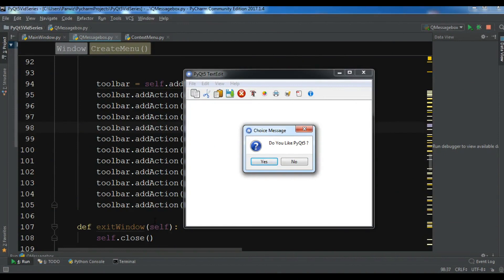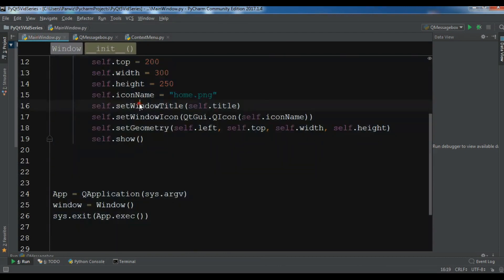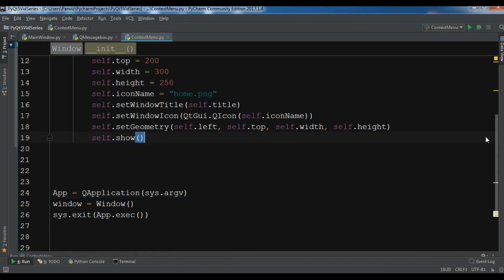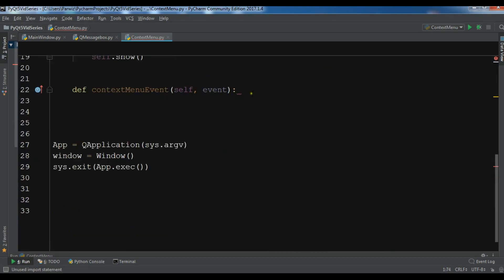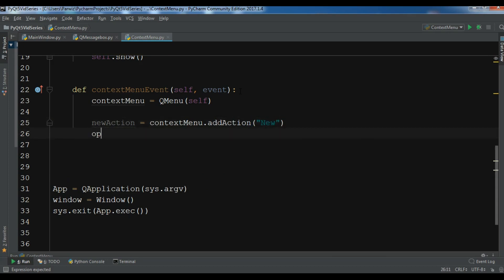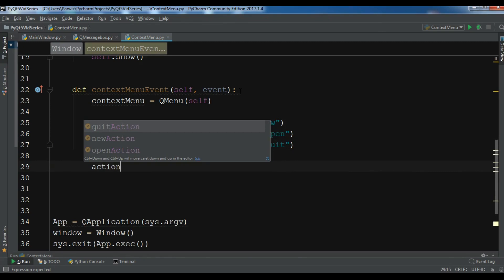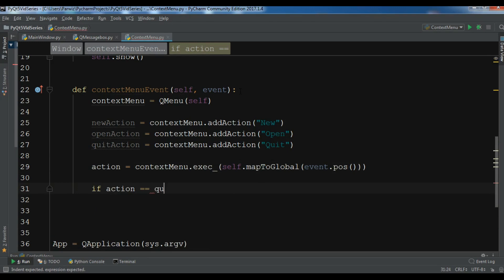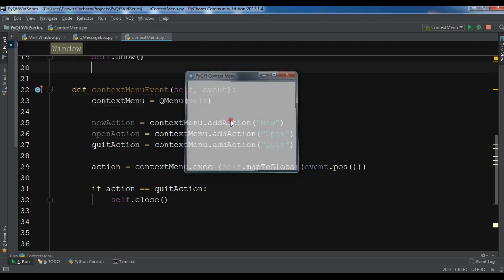How To Create Context Menu In PyQt5 #34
How To Create Context Menu In PyQt5
In this PyQt5 GUI Development i want to show you How To Create Context Menu In PyQt5